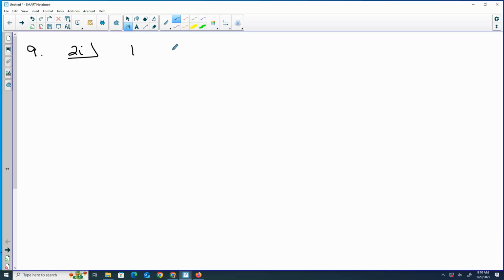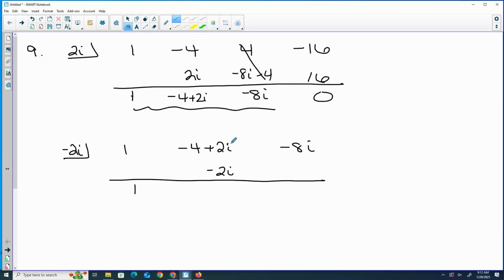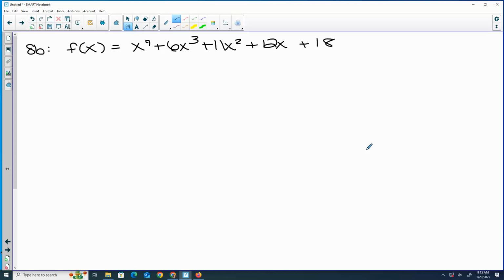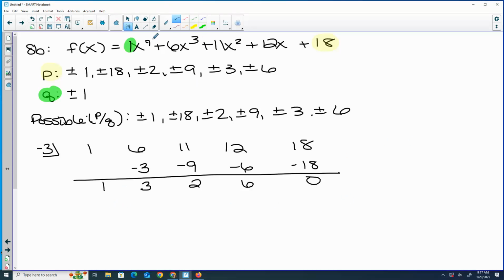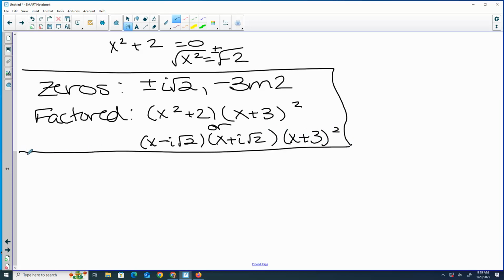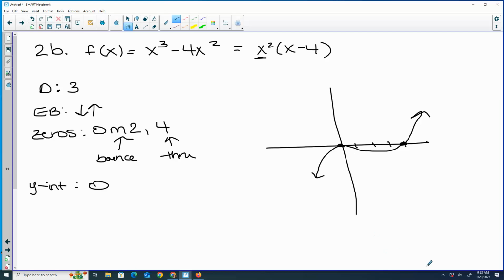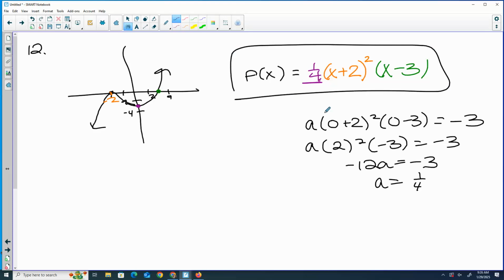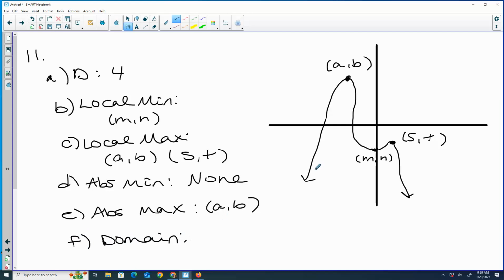Test Review Jan 29